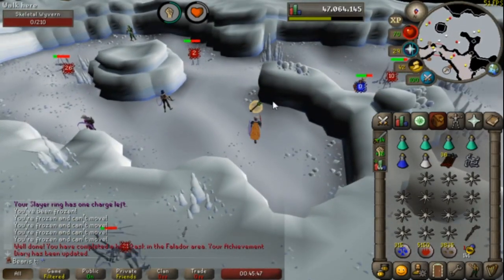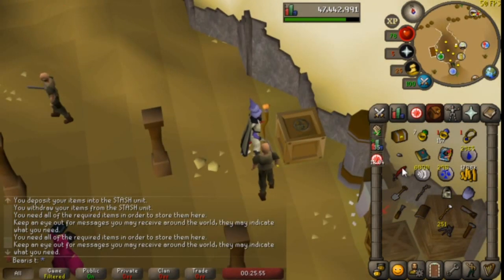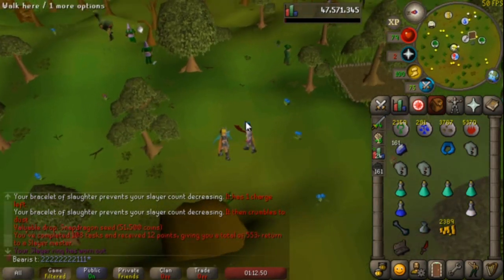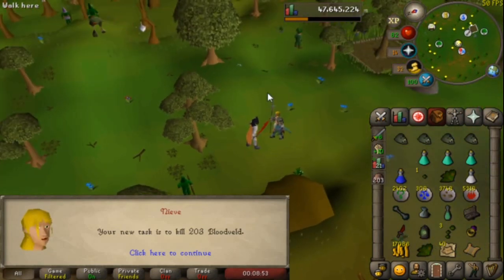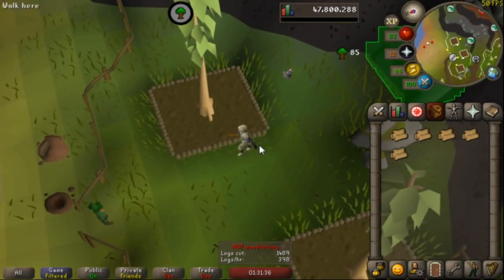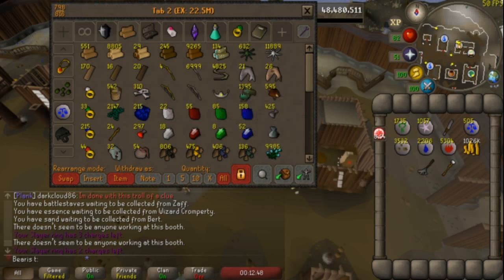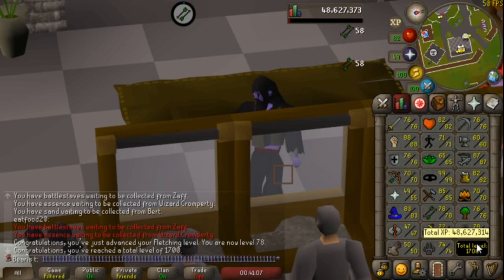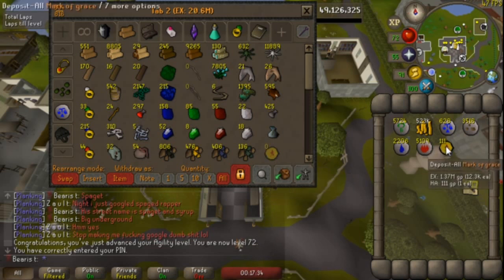[HCIM] Not Clickbait Title #16